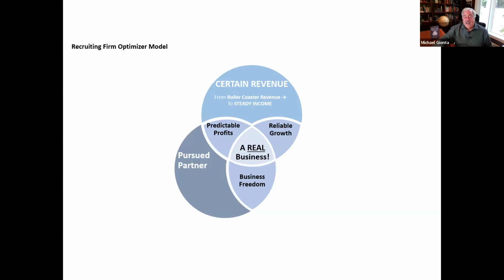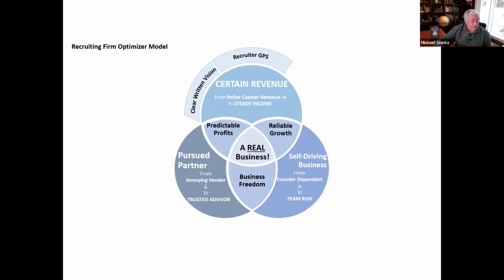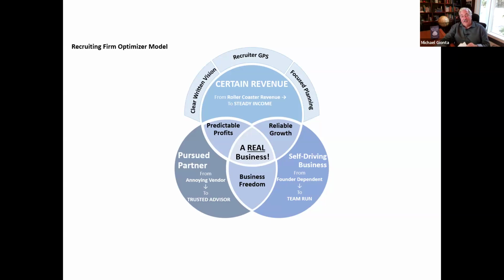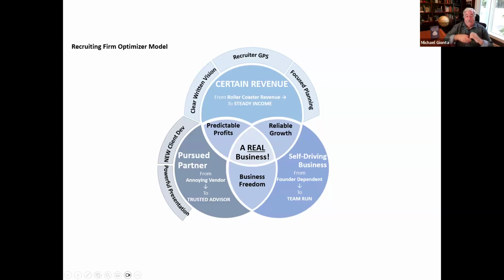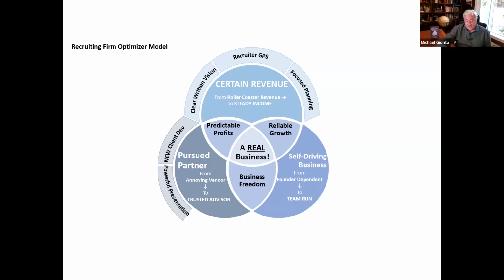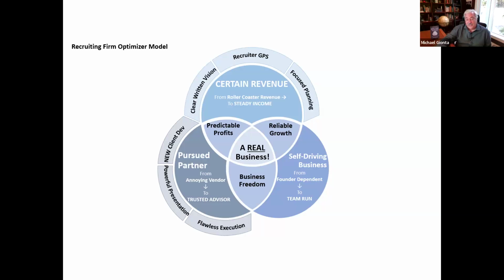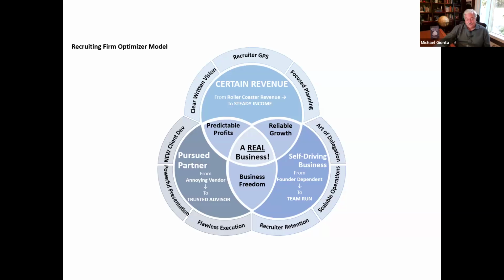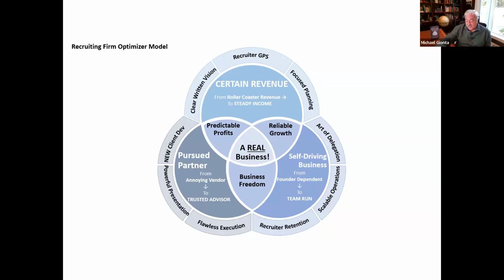The Recruiting Firm Optimizer Model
A brief overview of the Recruiting Firm Optimizer Model, taught by Mike Gionta, founder of The RecruiterU.

This is the framework we use to quickly diagnose what’s working, what’s missing, and what to fix first in your recruiting business.